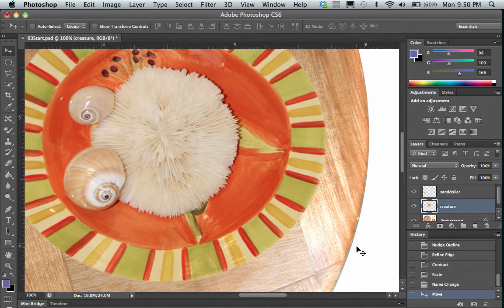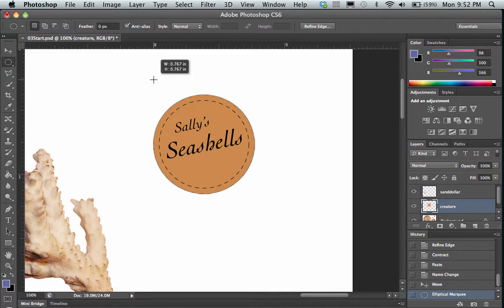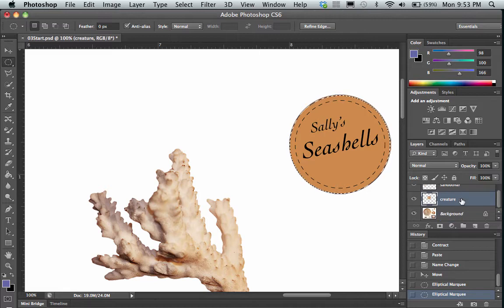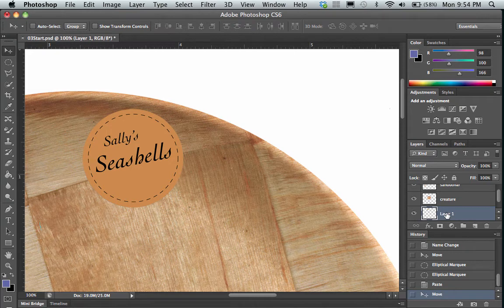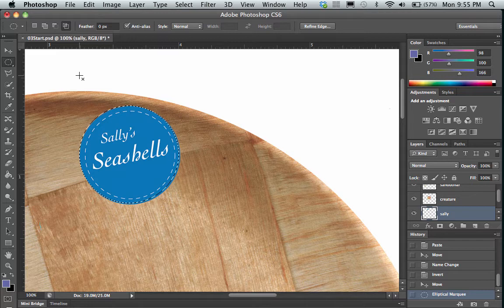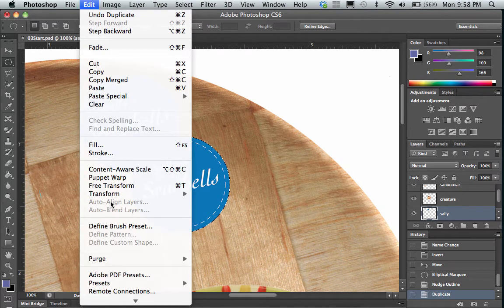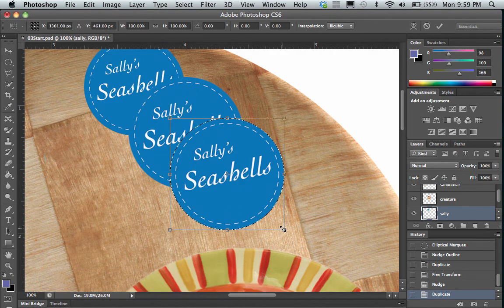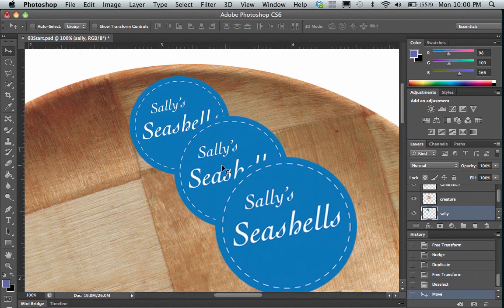Photoshop Selections - Part 3 :: Using the Elliptical Marquee Tool